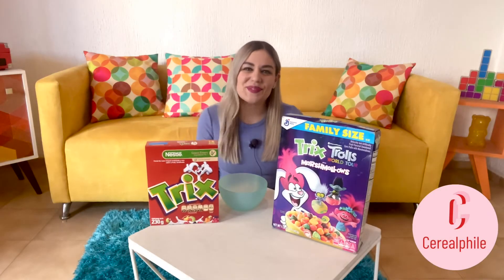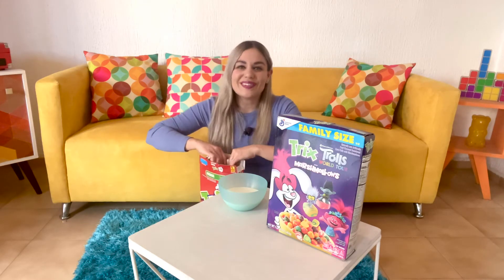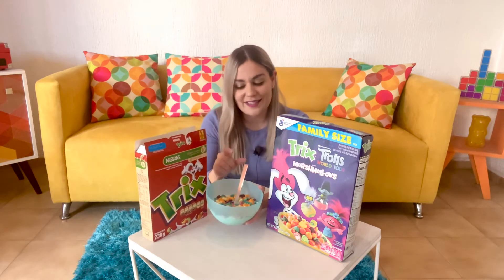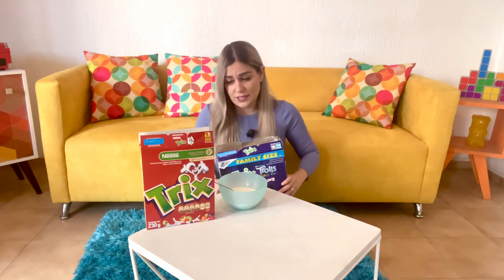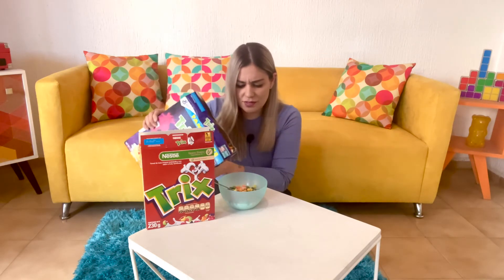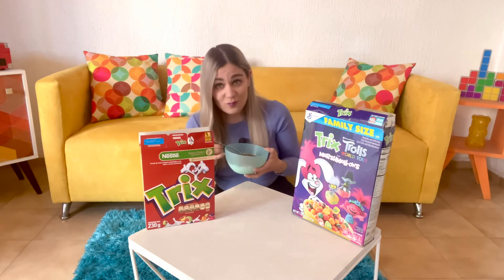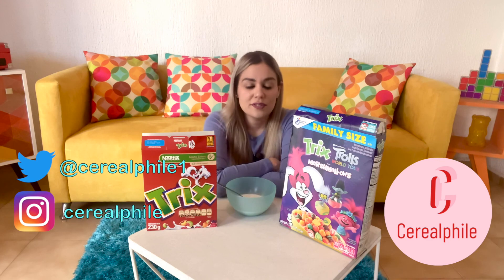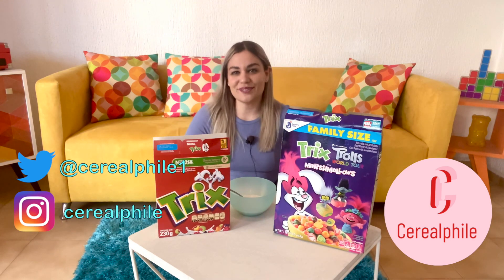Cerealphile tasting and rating Trix cereals - Trolls world tour with marshmallows and classic Trix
Today we are tasting and rating Our favorite Silly Rabbit's cereal, Trix, the classic Fruit Shaped Cereal made by Nestle in Mexico (General Mills) and the Marshmallow version from Trolls World Tour movie